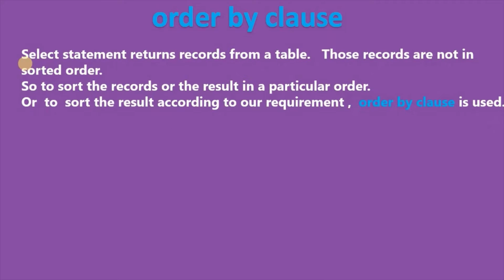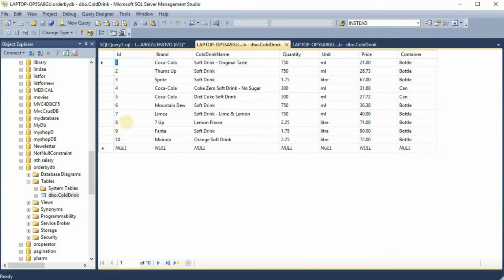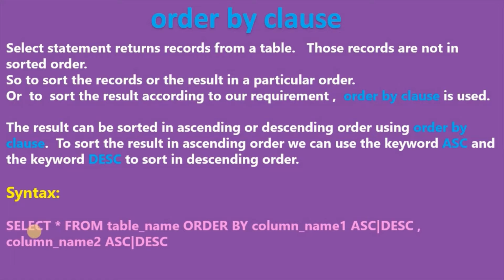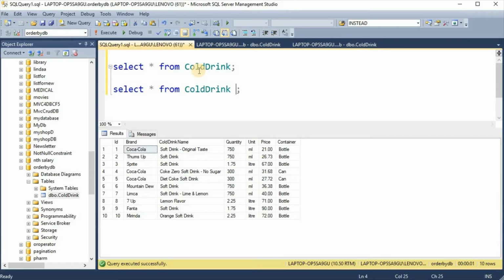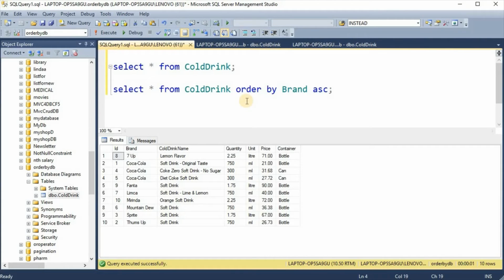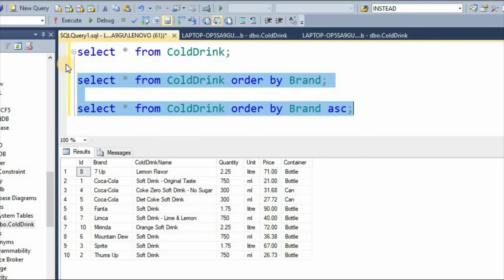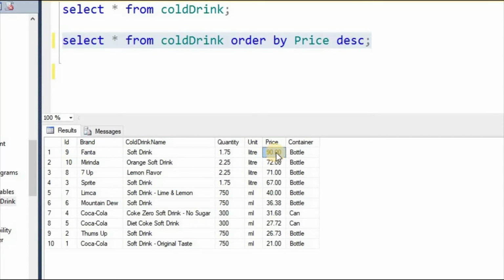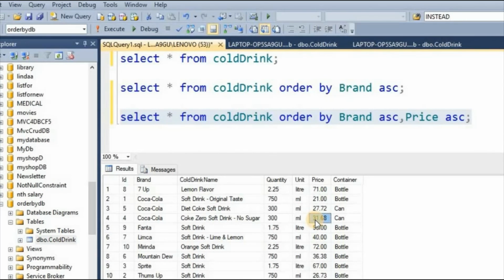Order By Clause In Sql |Order by clause beginner level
order by clause feel easy concept . But very important concept in sq.
Many times we have to use this clause in sql query.  And in projects we have to use
this clause many times.
So seems easy but very important concept.
Very useful for beginners and for all.